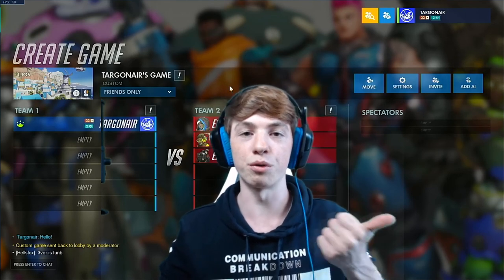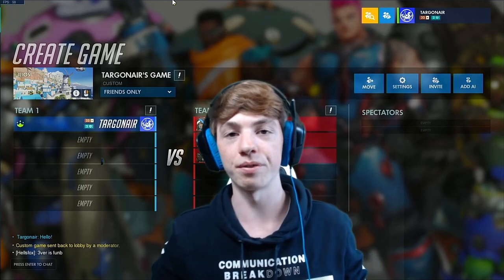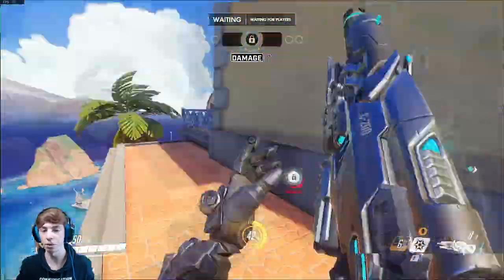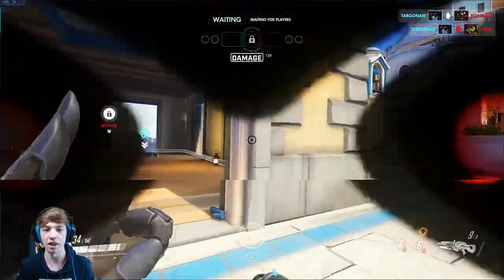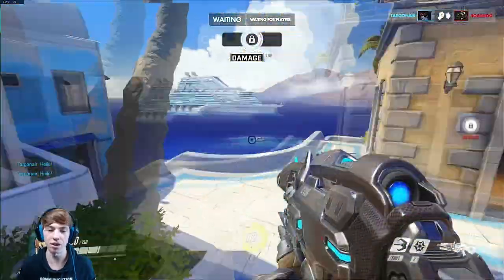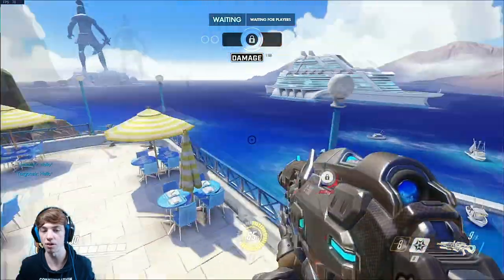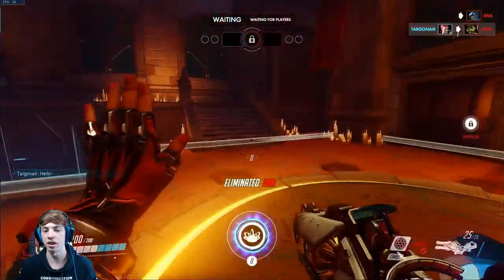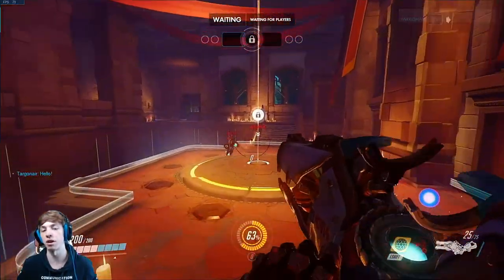I FINISHED REWORKING ALL HEROES! || (ow custom heroes)my own deathmatch game mode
I reworked every hero in overwatch in my own custom game. It will be a deathmatch game but every hero has a twist. Keep your eyes open for the next Video, because I will share the game mode codes for you.

I always try to make fun gameplays to watch.